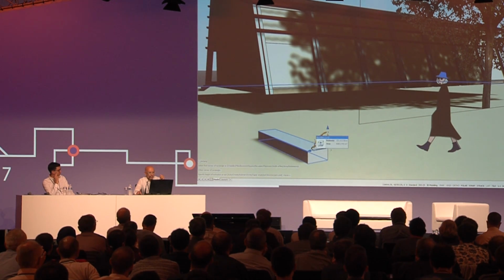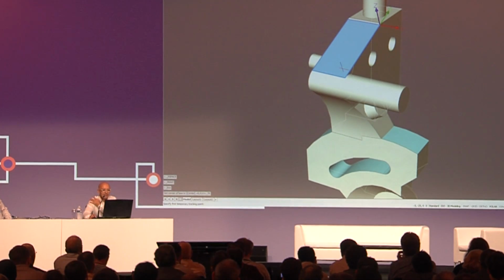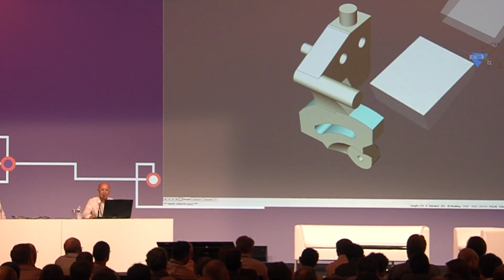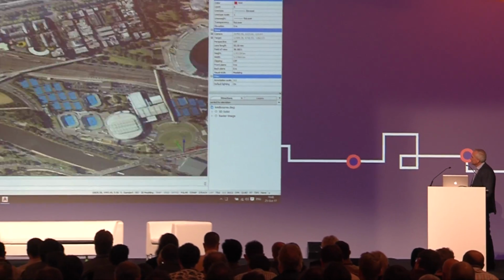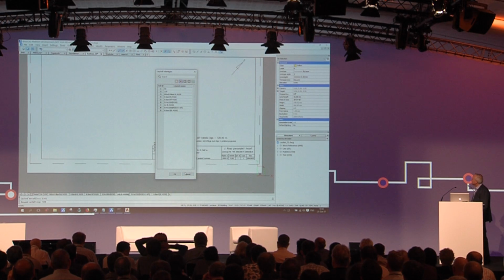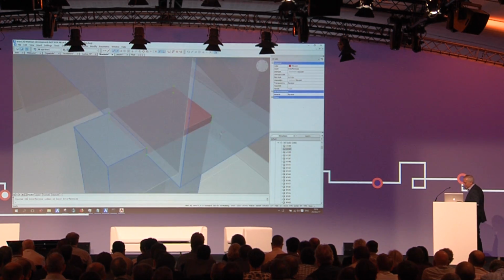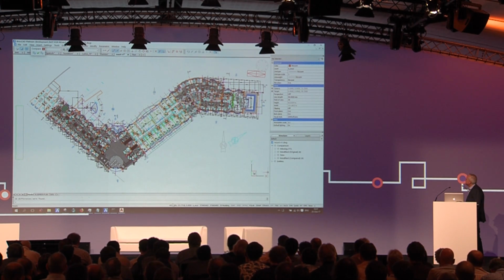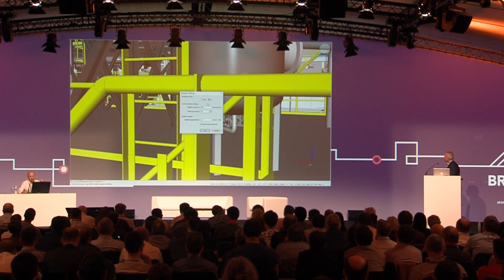Why Choose BricsCAD? - Bricsys 2017 Conference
Why choose BricsCAD? Keynote from Bricsy 2017, Paris.